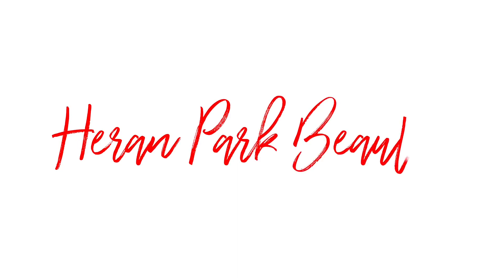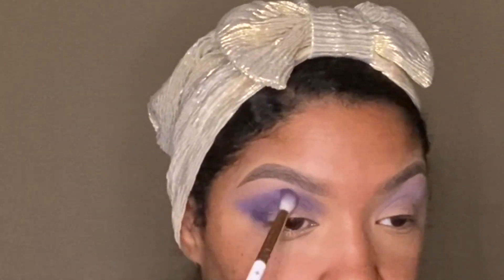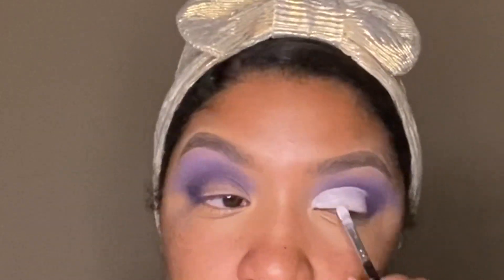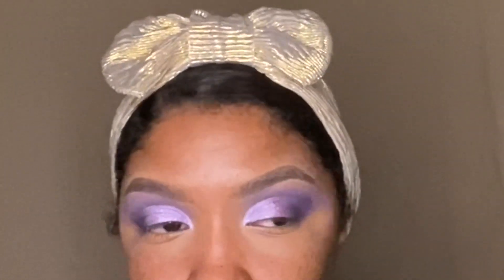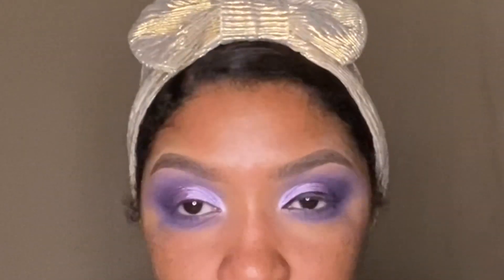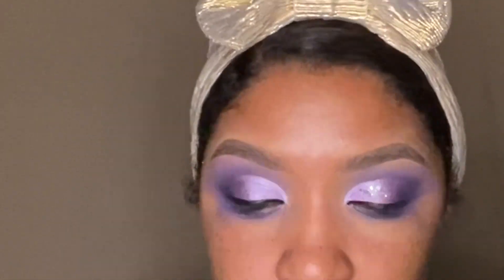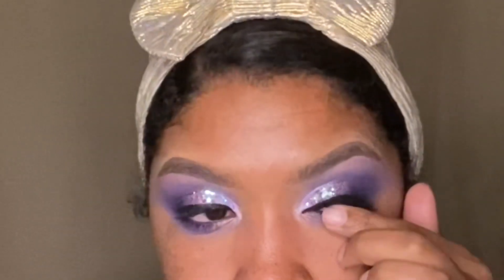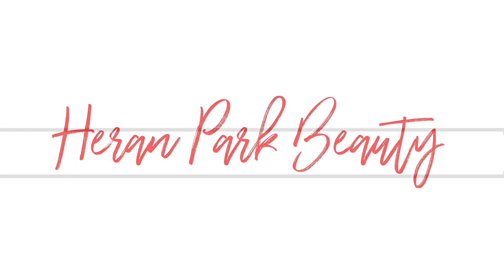Purple Eyeshadow ft. Juvia’s Place The Violets l Glitter Look l GRWM l Slay the Look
Here’s another short tutorial using the JuviasPlace Mini Palette called The Violets! Seriously loving the mini palettes so far.